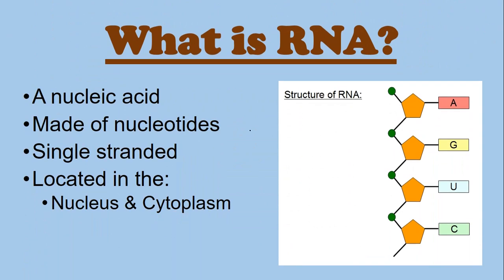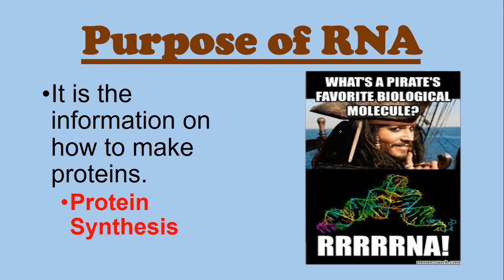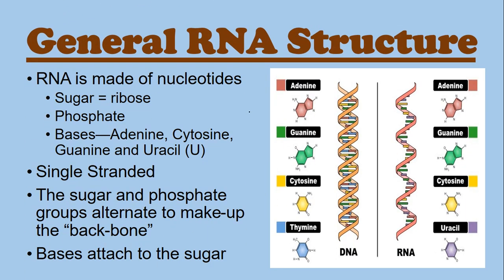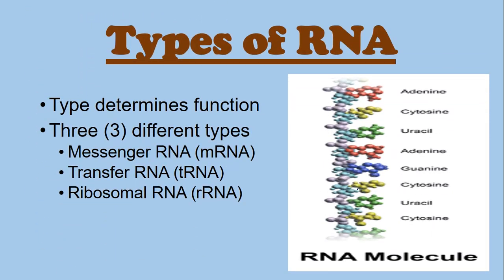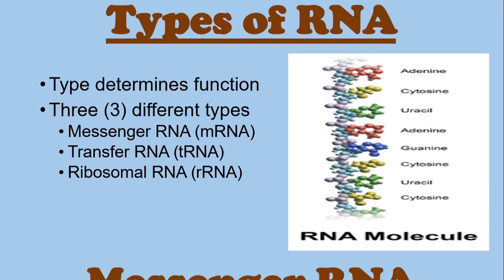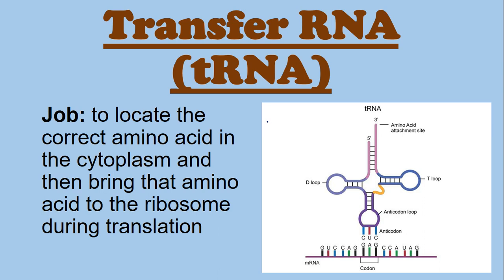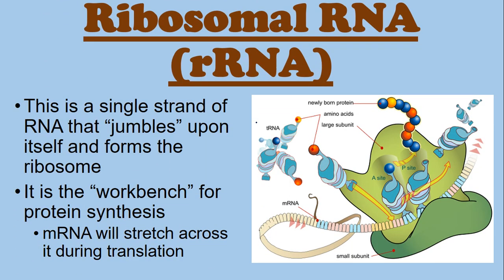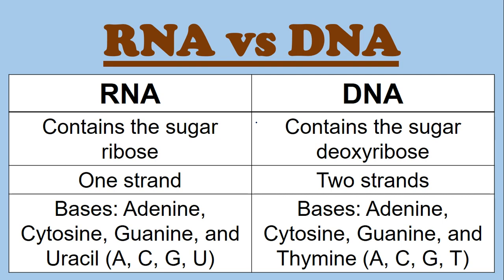RNA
DNA has a cousin called RNA. We will discuss what RNA is and compare it to DNA.